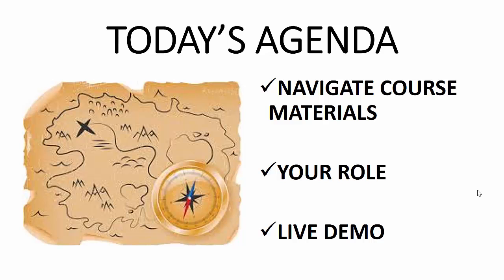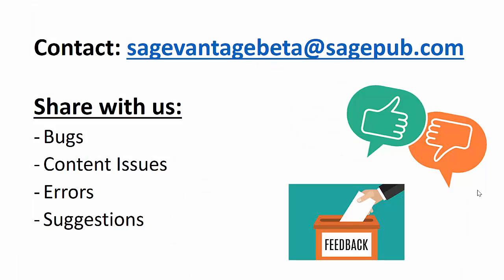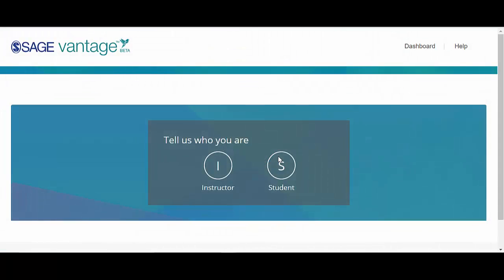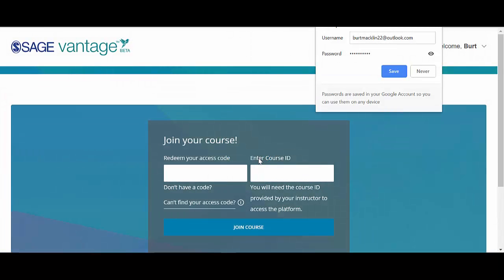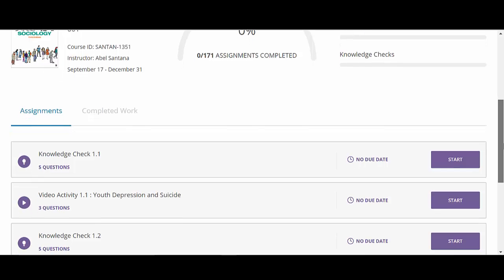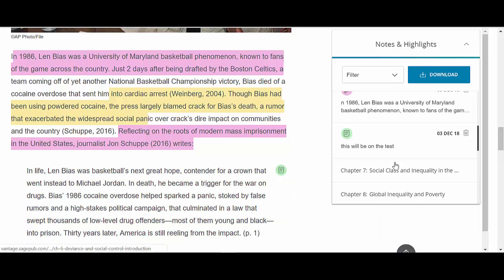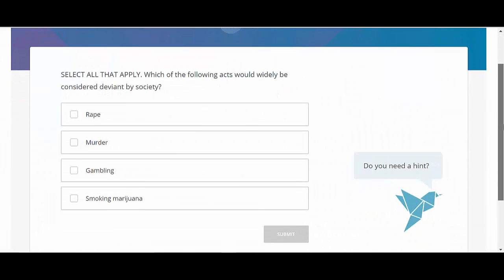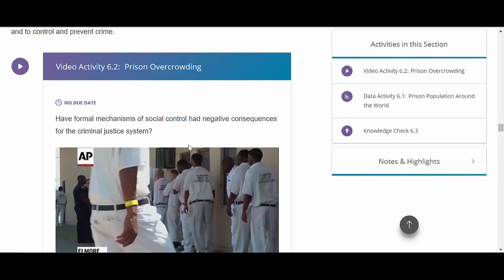SAGE VANTAGE FDOC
SAGE Vantage FDOC Spring 2019